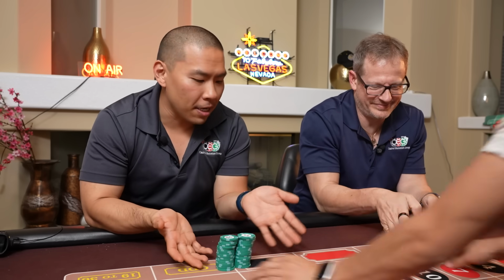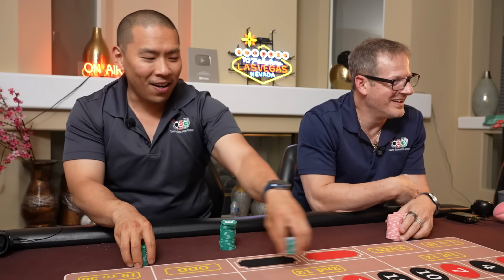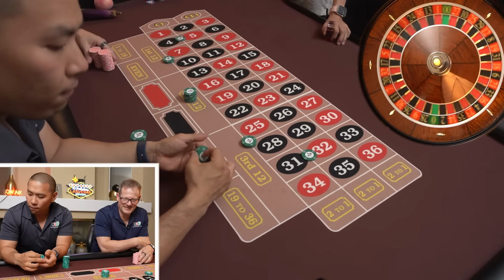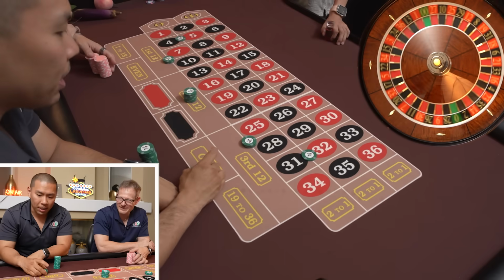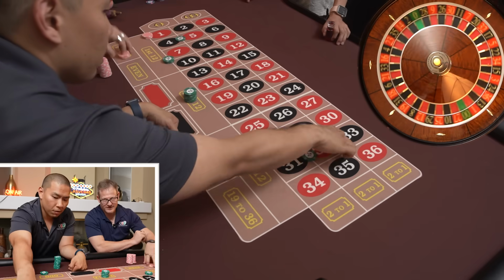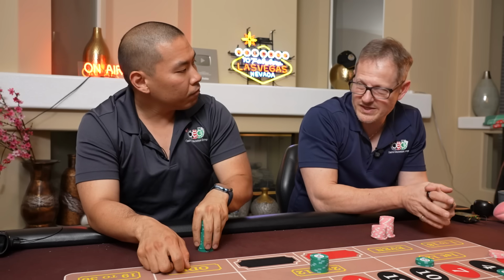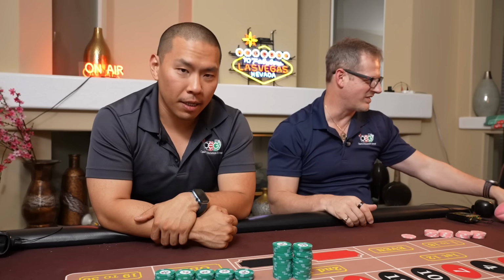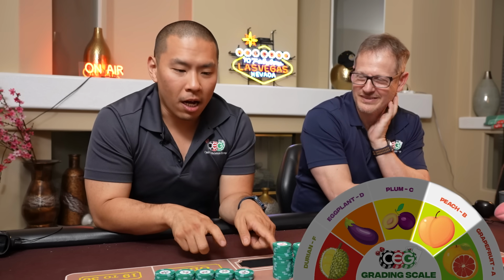Win $800 with this Roulette Strategy || Super G Spot